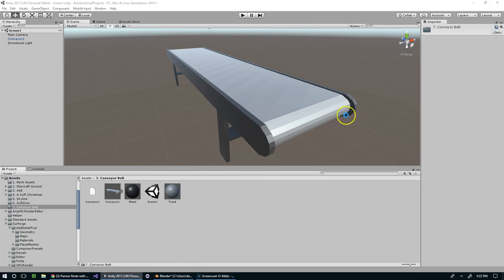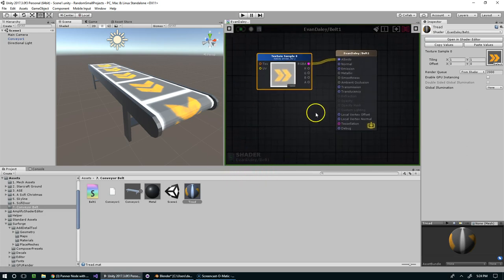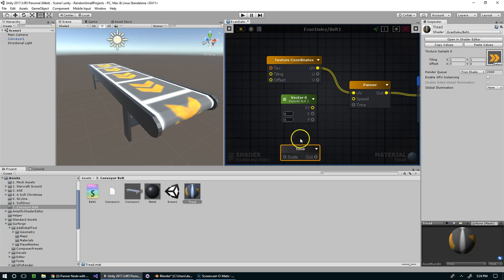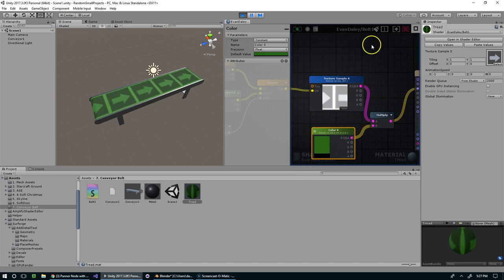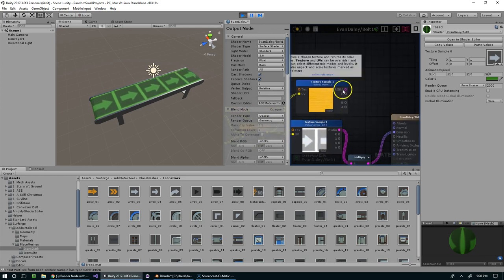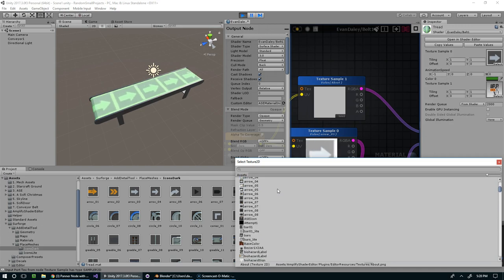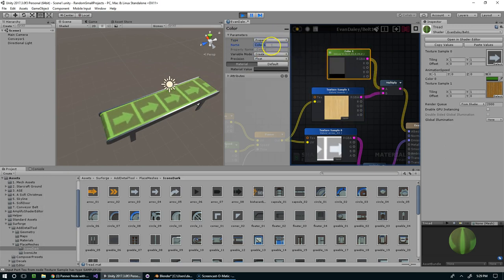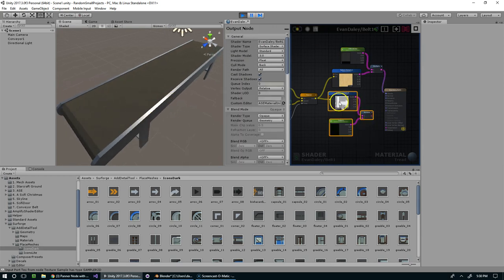Conveyor Belt Part 2/2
Make a simple conveyor belt with Blender/Unity/Amplify Shader Editor.

Obviously I haven't been living up to that standard in the last few weeks or months so the whole 'see you tomorrow' outro doesn't really make sense...